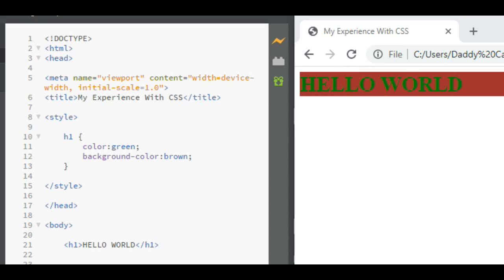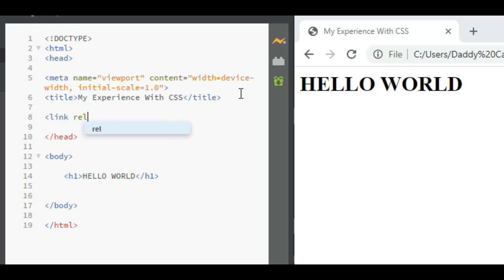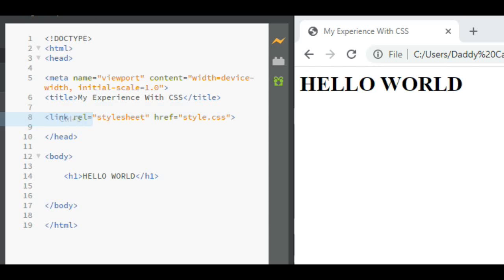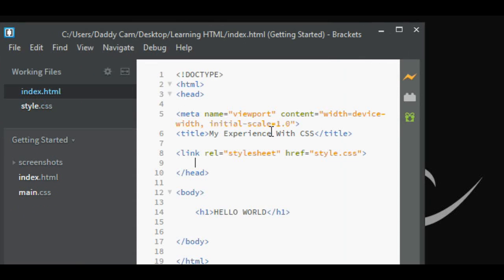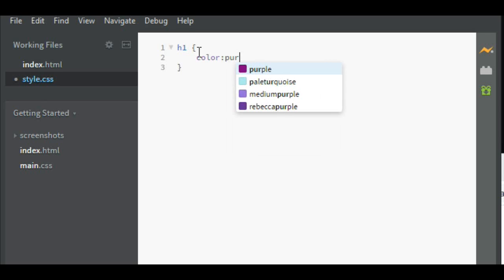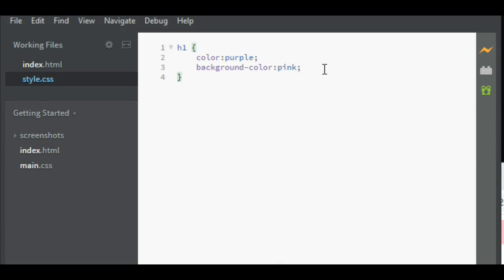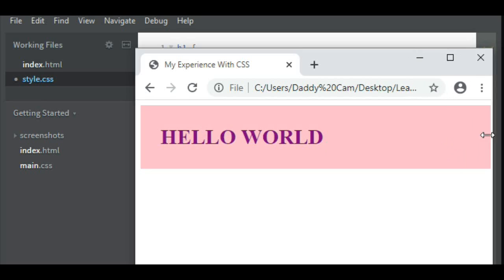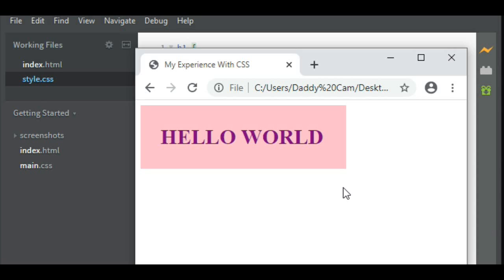CSS External Documents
This video show you how to use css externally from the HTML document.